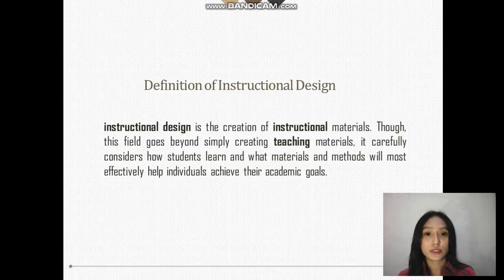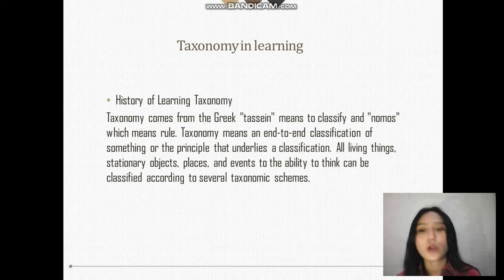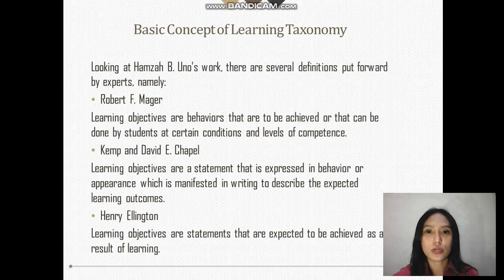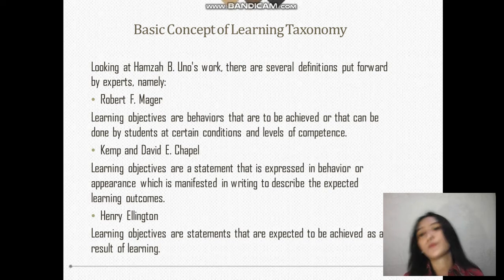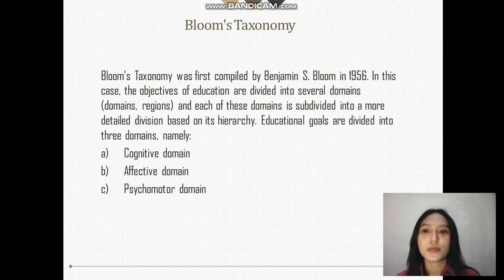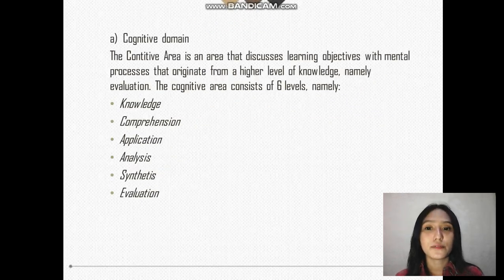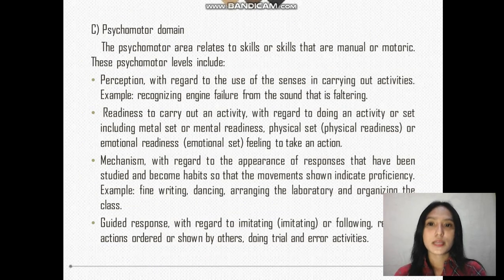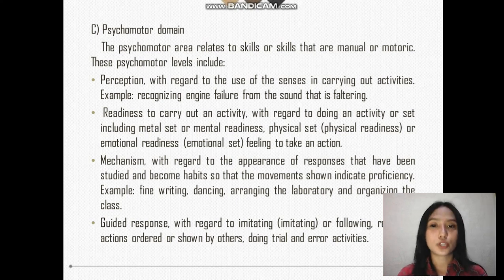Instructional design Asmarani rega / 33 180388203063